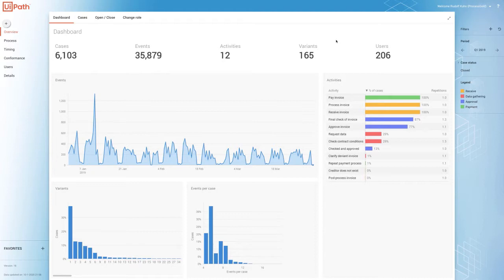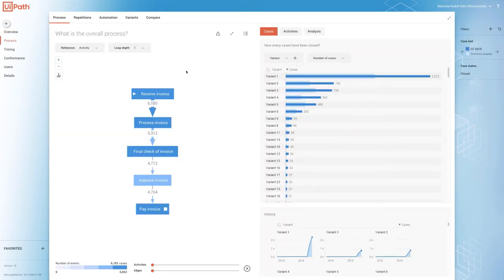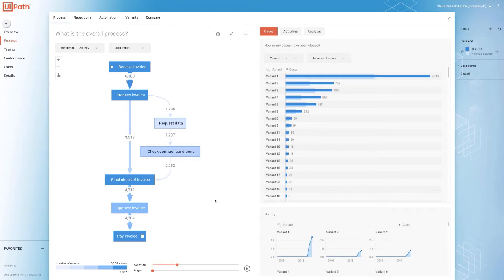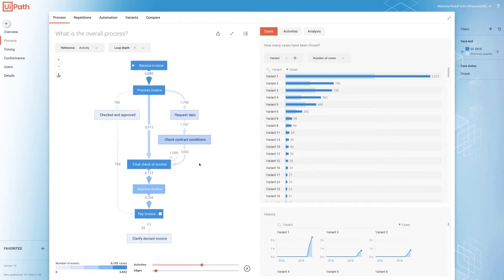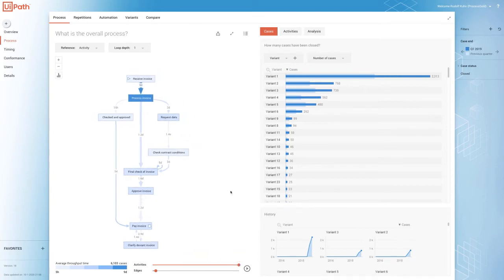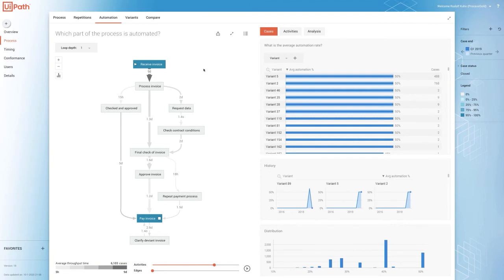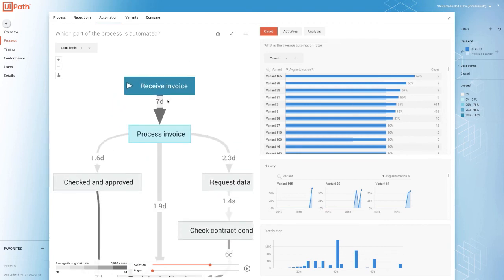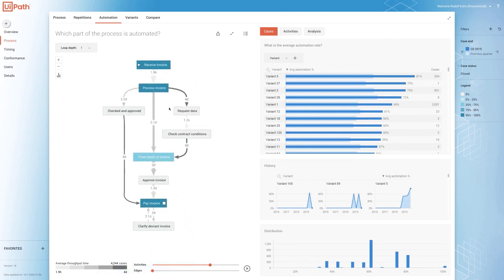Combination of UiPath RPA and Process Mining in 3 minutes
RPA and Process Mining is a match in heaven. Process Mining is like an x-ray system for processes and RPA is like the treatment, not for all but for all kinds of problems. One doesn't really work without the other. This video is a sort of a preview for much more functionality to come.